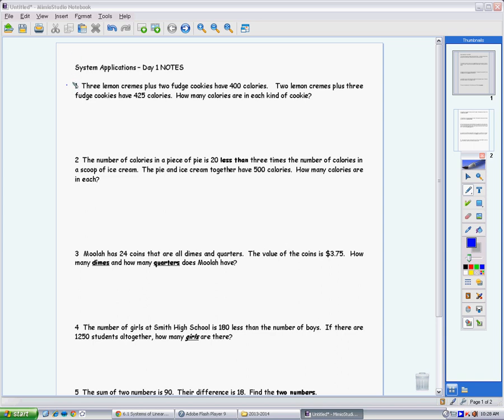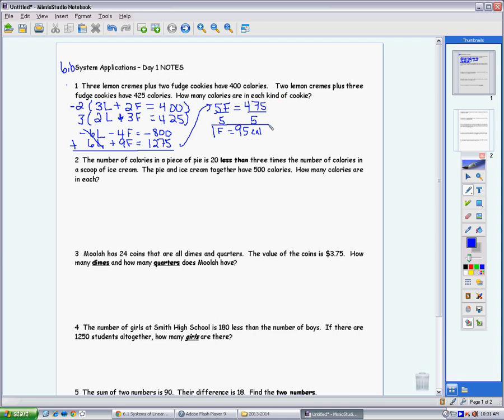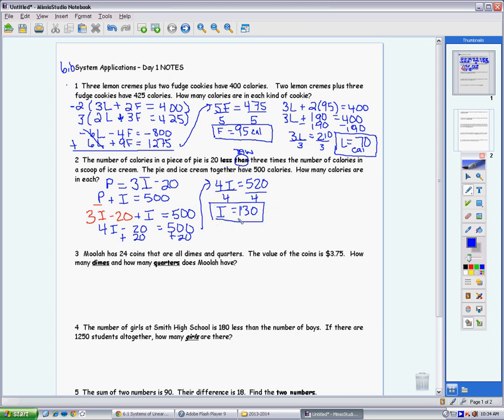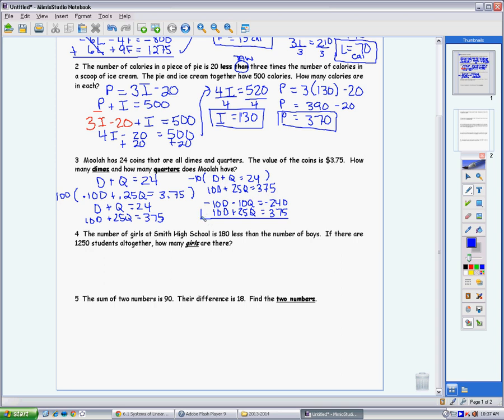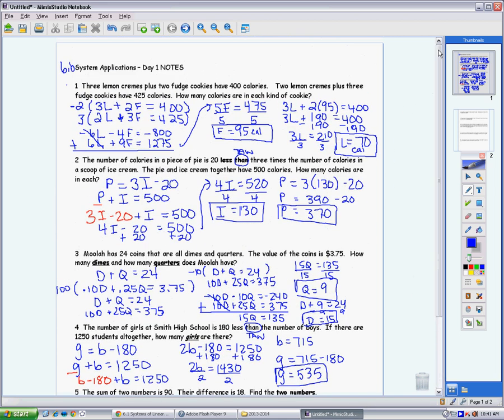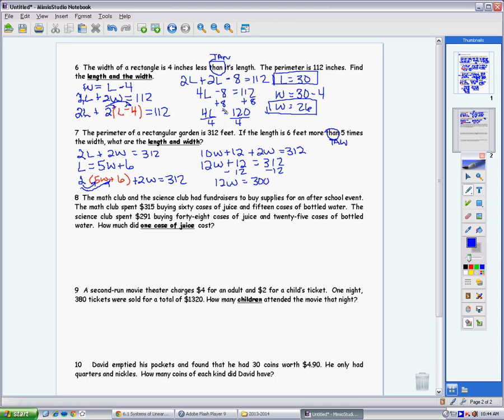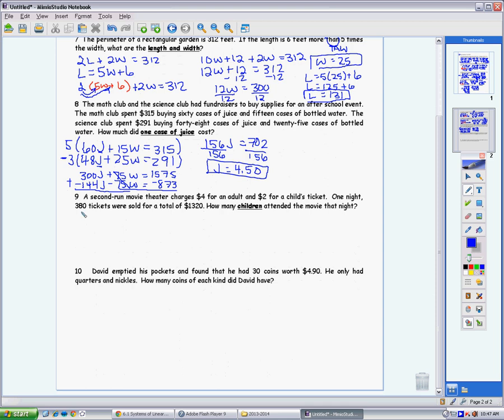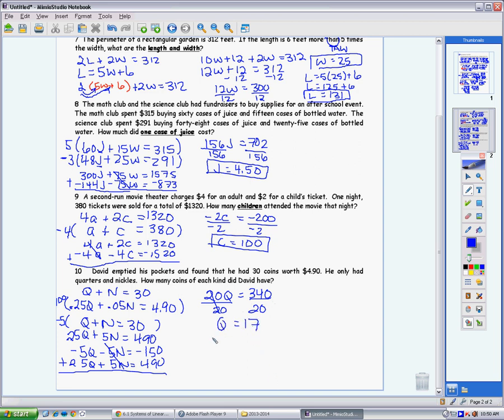6.6 Notes Systems Application Day 1